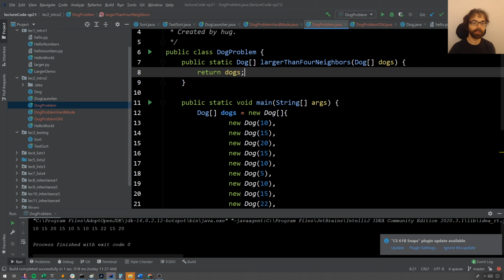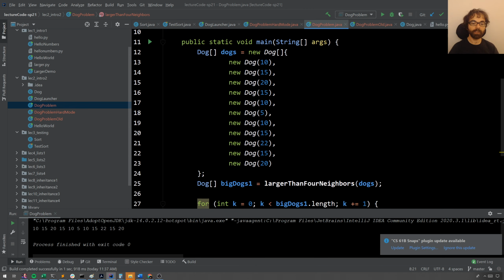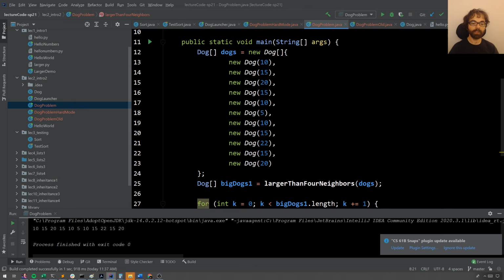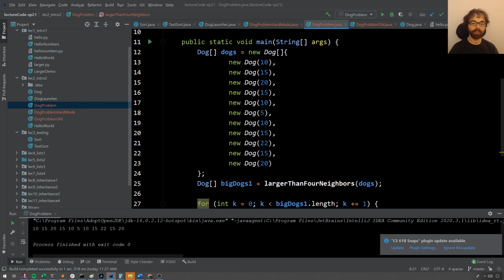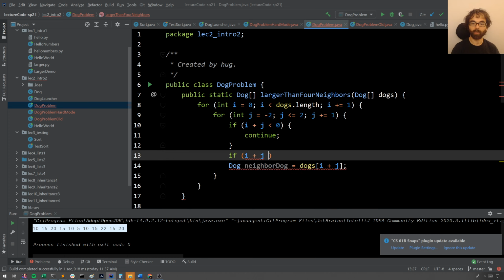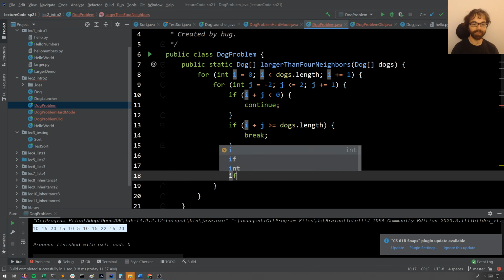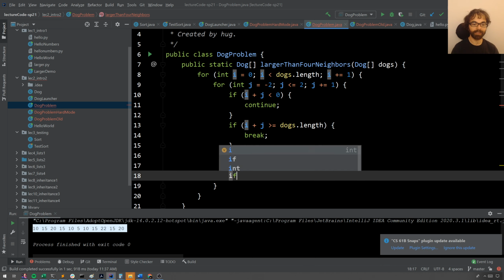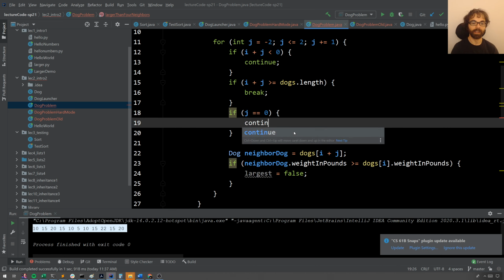Classes, Video 4b LargerThanFourNeighbors With No Helper Methods